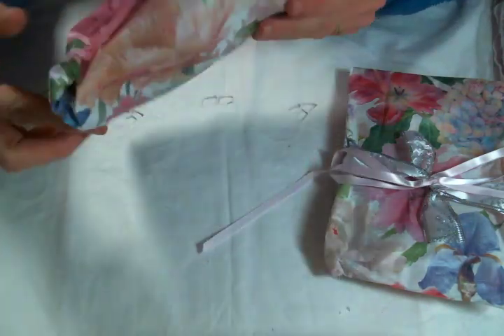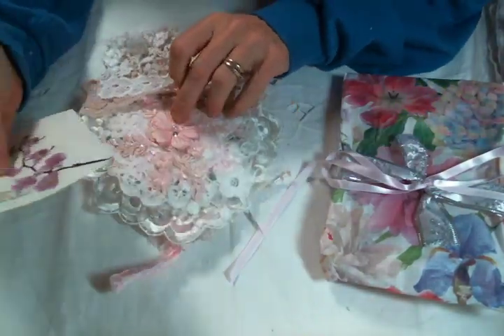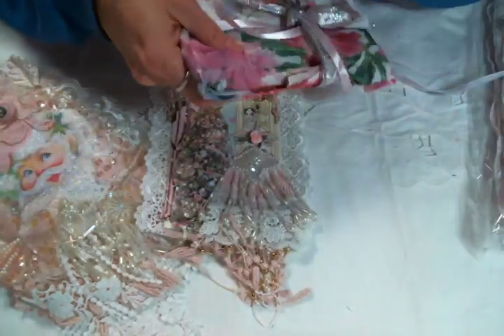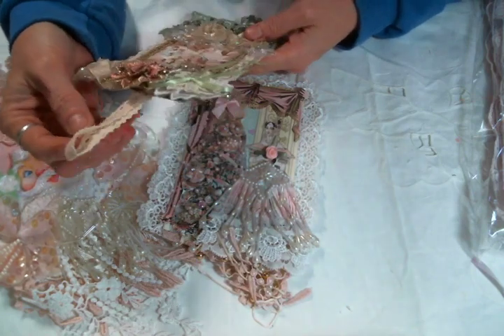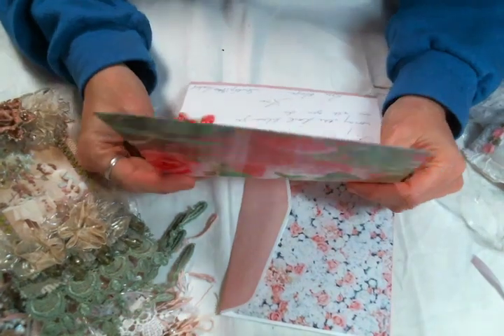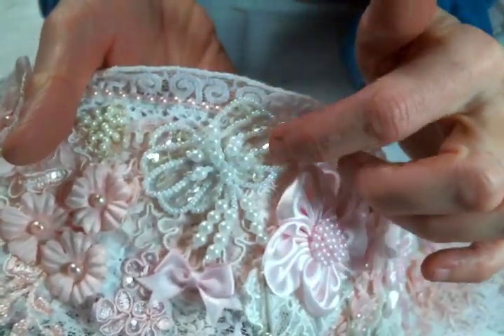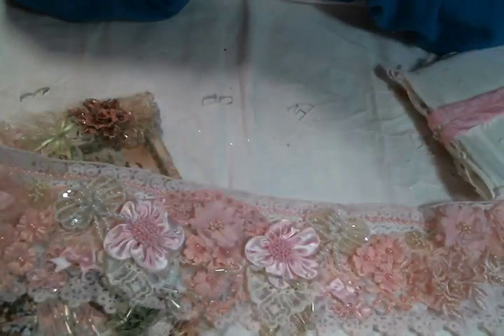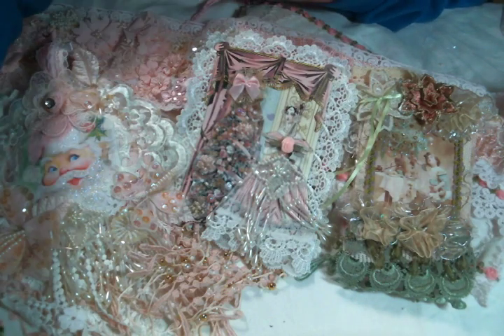Entry 7 Thank You Rose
Friend Mail:
104 Silvernoggin ln